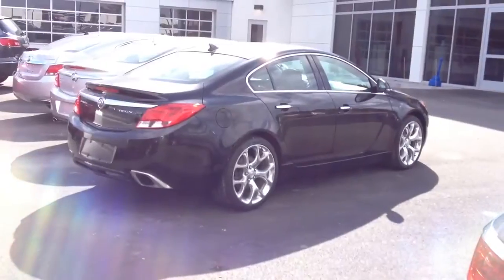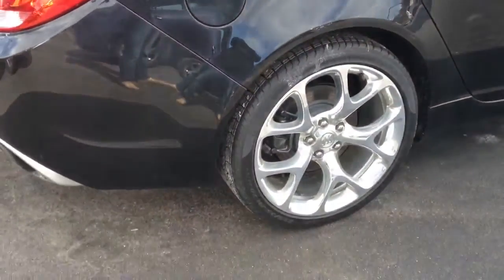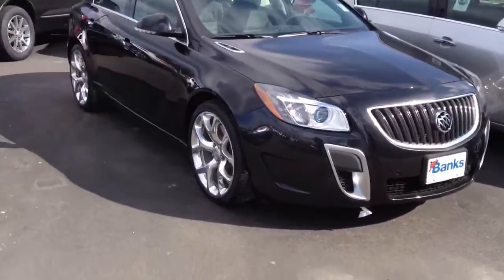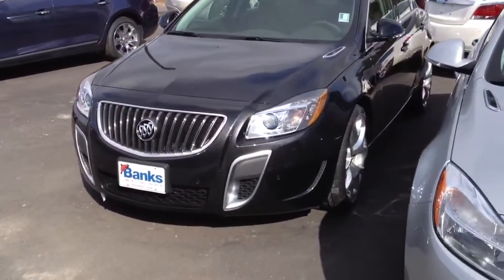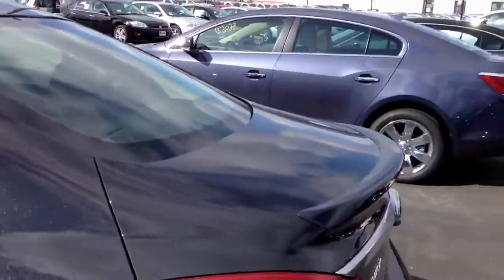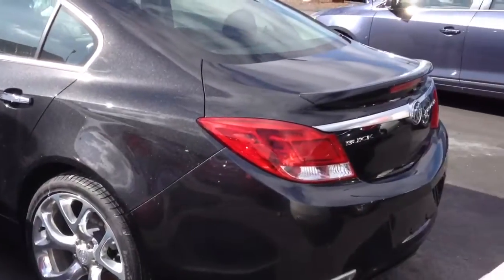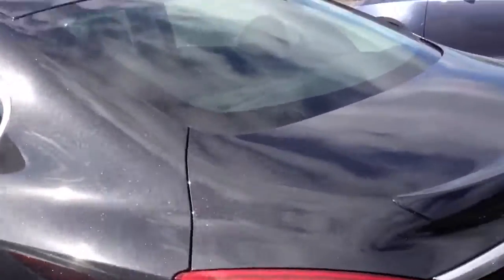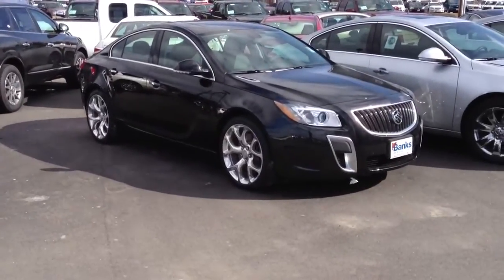2013 Buick Regal GS Turbo Walkaround, Overview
Not a bad sporty entry from Buick.